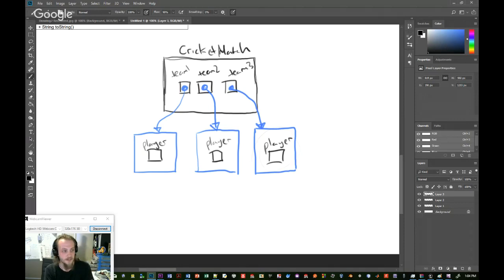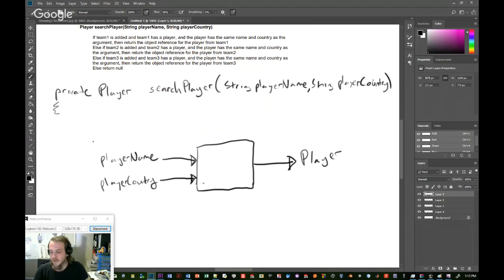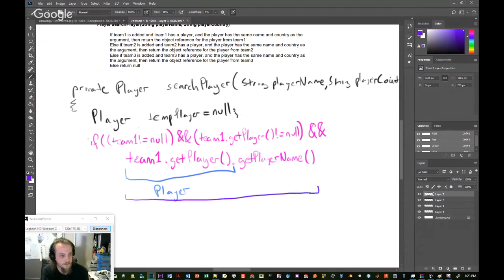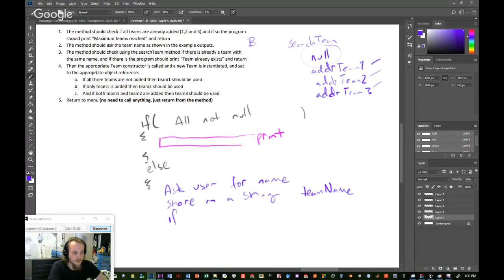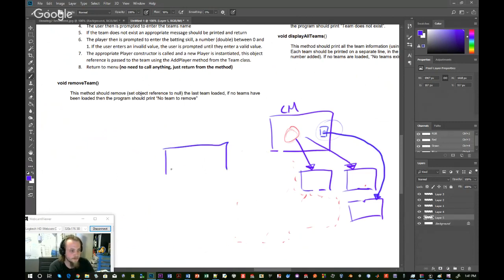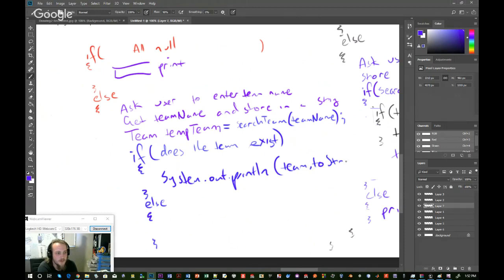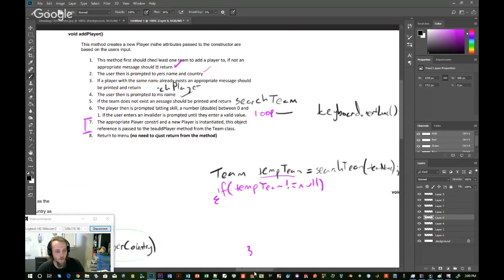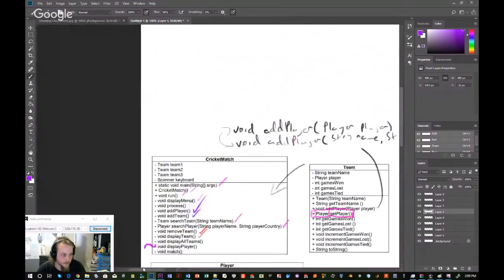Assignment 3 - Help Session